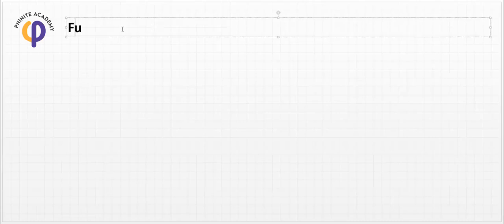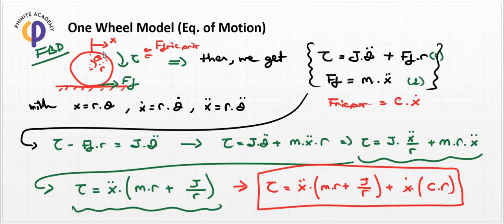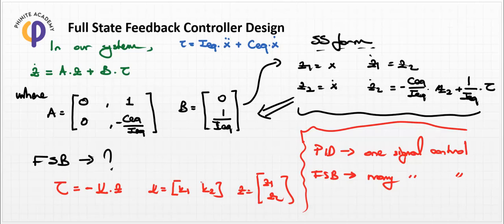System Dynamics - Les 57 - Theory of Full State Feedback Control on Wheel Model - Part 1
In this lesson, Theory of Full State Feedback Control on Wheel Model - Part 1 is explained in detail in order to get the comprehensive meaning of area!